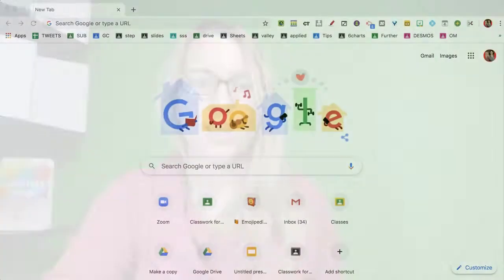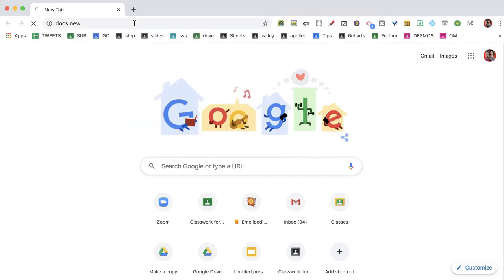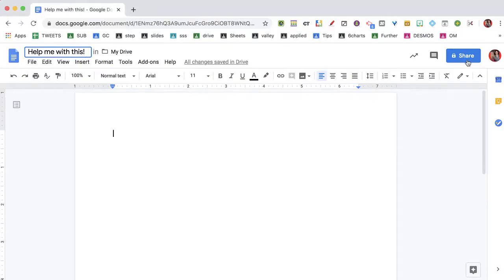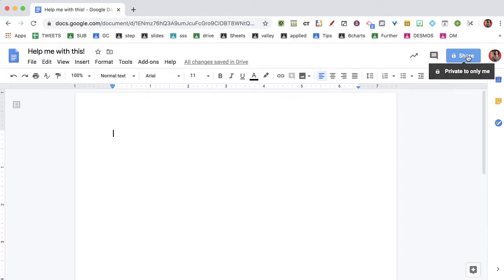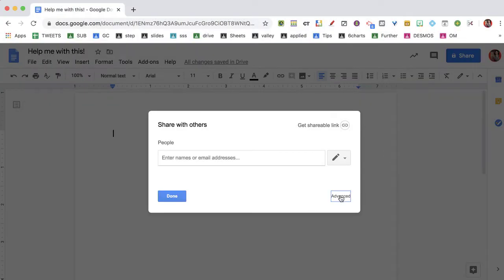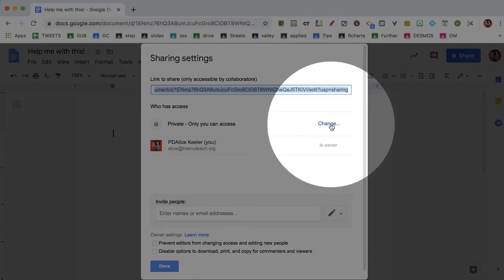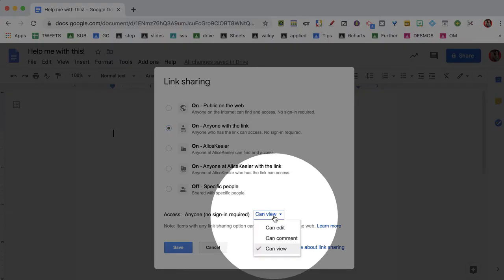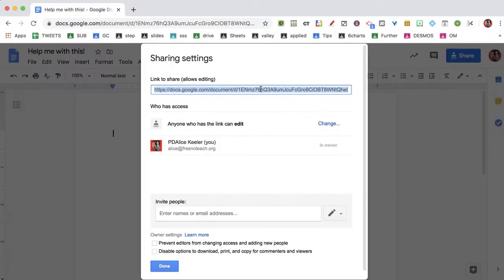Sharing a Google Doc as anyone with the link can edit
Before you've even started working on the Google Doc share it to get help with it! Click on the blue share button and change the sharing permissions to anyone with the link can edit.